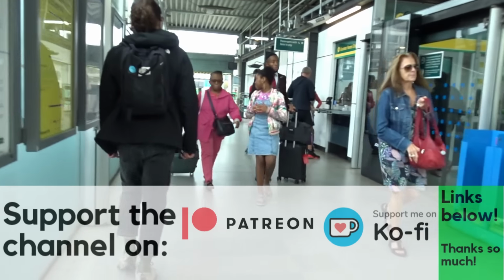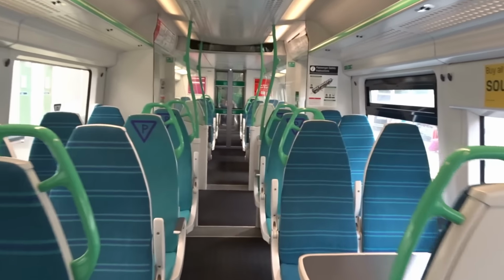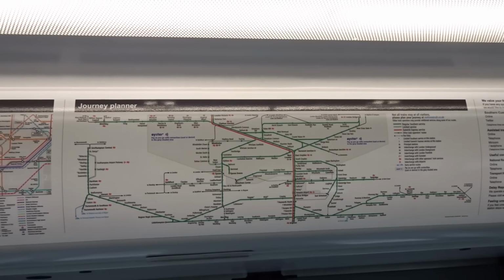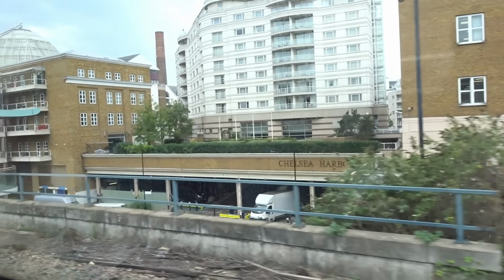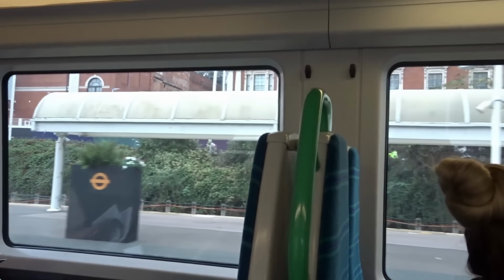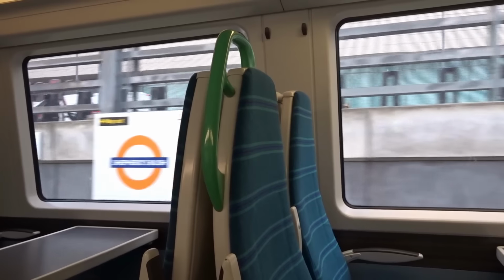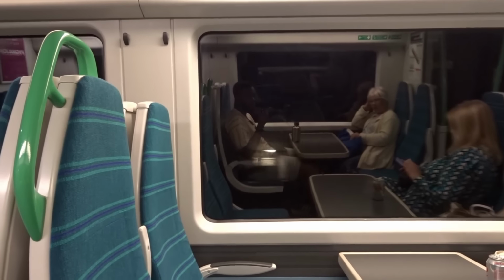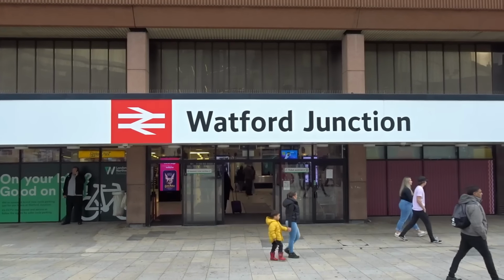Exploring one of London's unique rail journeys | East Croydon to Watford Junction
I head on this Southern train from East Croydon to Watford Junction, which is one of only three rail services in London that crosses from south to north!

Shout out to my Patrons: Will Tucker, Tony Cottam, Martin Cox, Alice Lee